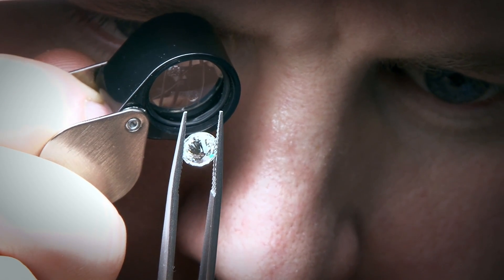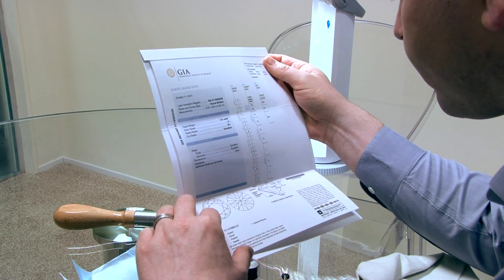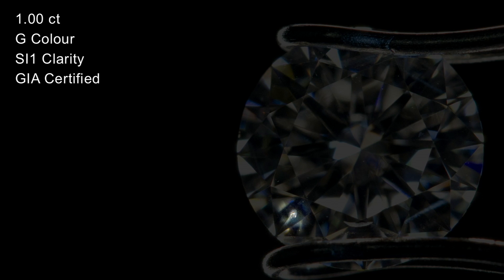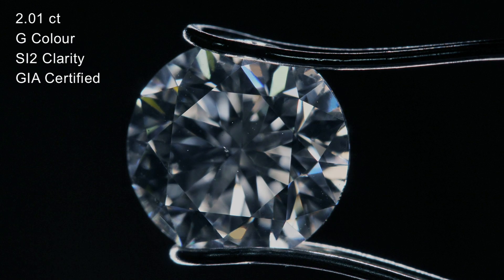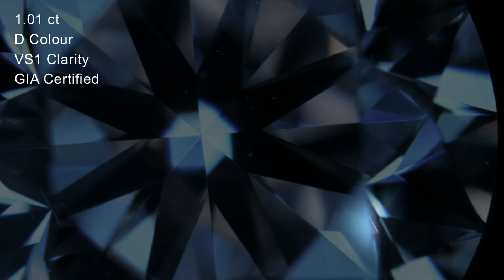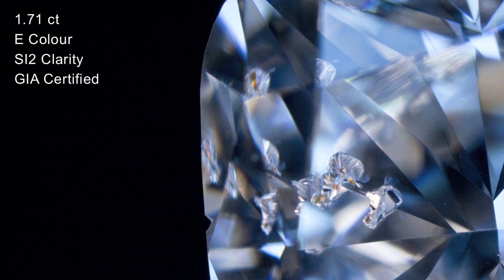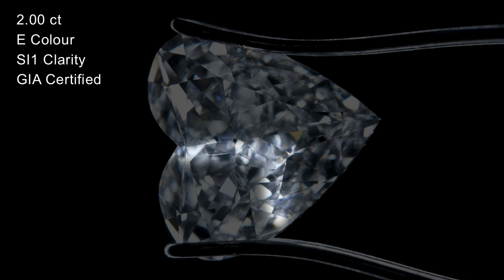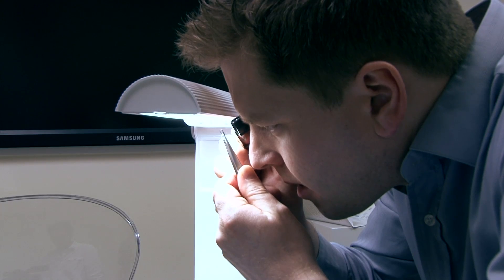Clarity | Types of Inclusions in a Diamond & Reading a lab report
The different type of inclusions that can be in a diamond e.g. Feather, Needle, Crystal, or Natural and how they look under a microscope.

Produced by Digital Take Studios 2012